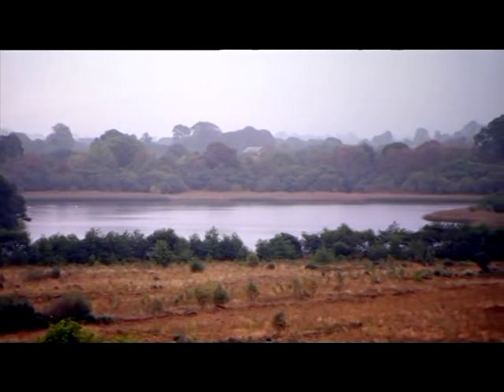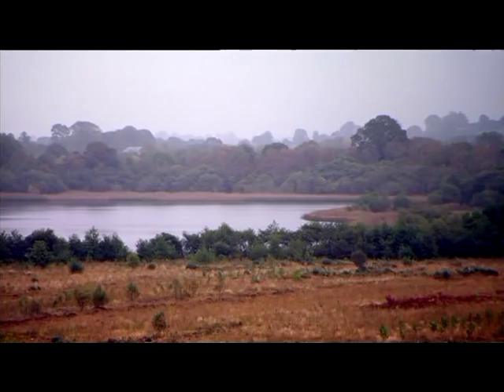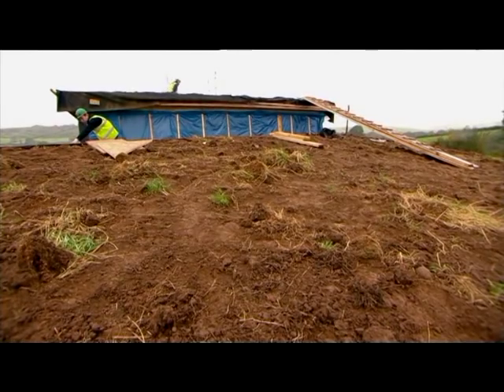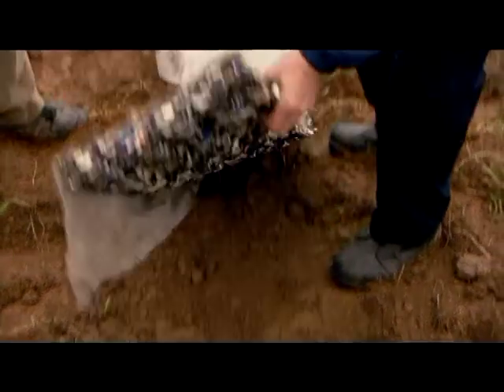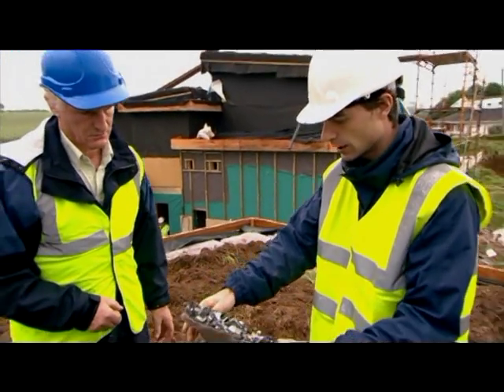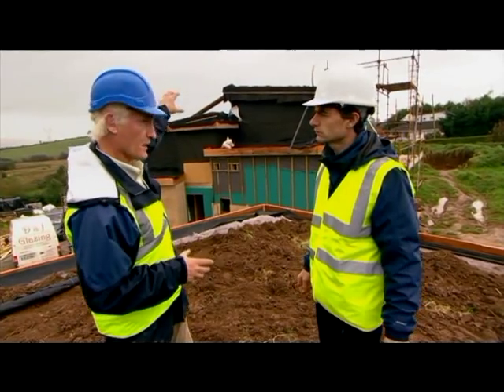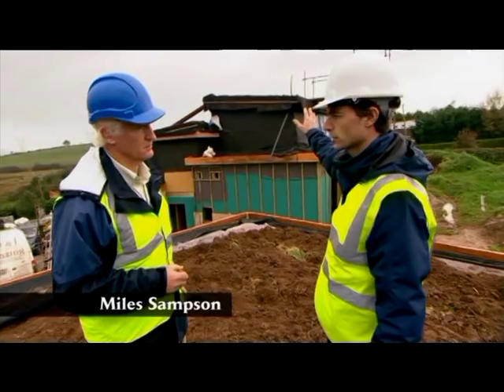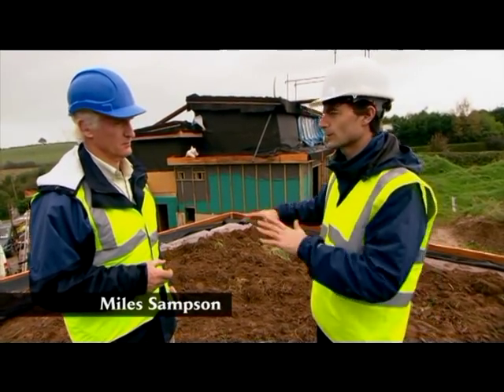Grass sod roof on ecological low energy eco friendly, sustainable house by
Build up of grass sod roof on ecological low energy house designed by the architect Miles Sampson. The house and other projects can be viewed This house was featured on TV and this and other clips are taken from the programs. The house is located in Co. Clare in the west of Ireland. It has grass roofs, triple glazing, cedar timber cladding. It has an open plan orientated to the south to take advantage of passive solar gains. This house is not a fully passive house or passiv haus but due to its detailed design will require little energy to heat. The house also features a wood pellet boiler, vacuum tube solar panels and a heat recovery ventilation system. It uses low embodied energy materials like cellulose recycled newspaper insulation, eco concrete, ecocem, timber frame, lime on wood fibre render system. This building features many more green or sustainable aspects which can be seen